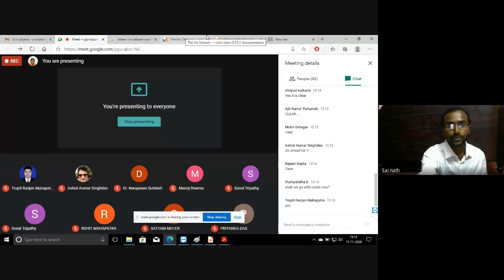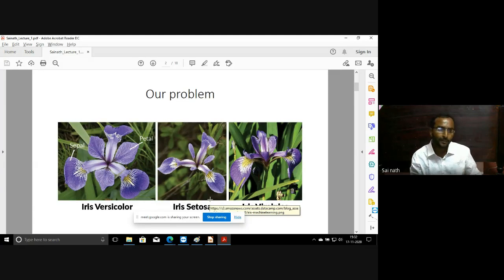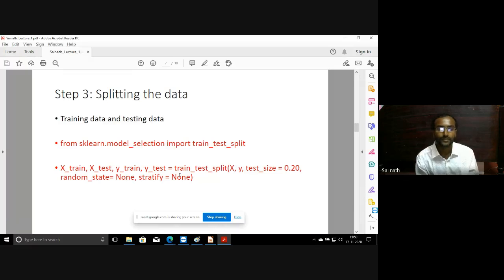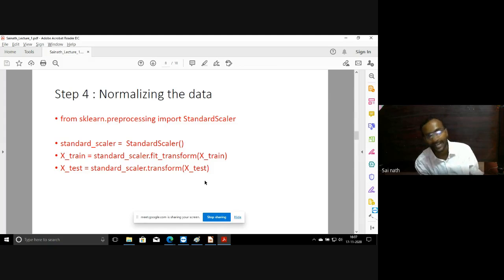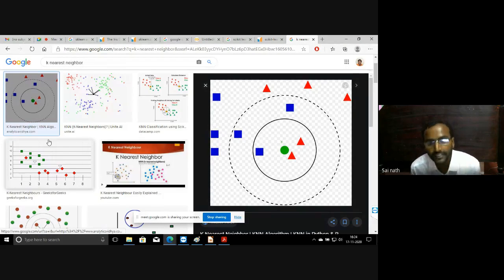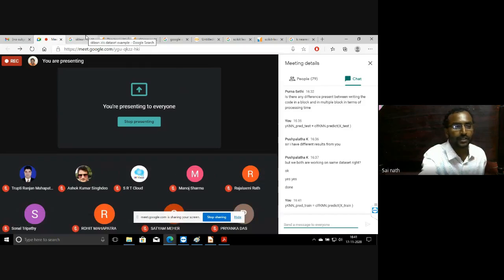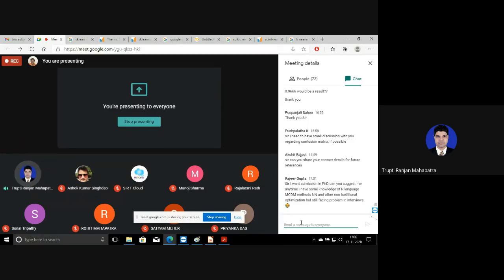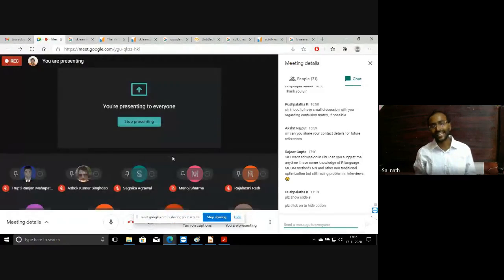Session 05: Hands-on Training on Machine Learning Mr. B. V. Sainath, Research Scholar IIT Kharagpur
Session 05: Hands-on Training on Machine Learning Technique using Google Colab by  Mr. B Venkata Sainath, Research Scholar IIT Kharagpur

AICTE Training and Learning (ATAL) Academy sponsored 5 Days Online Faculty Development Program (FDP) on Data Driven Approaches in Manufacturing Sciences during 16th – 20th November 2020, organised by Department of Production Engineering, Veer Surendra Sai University of Technology Burla, Odisha.